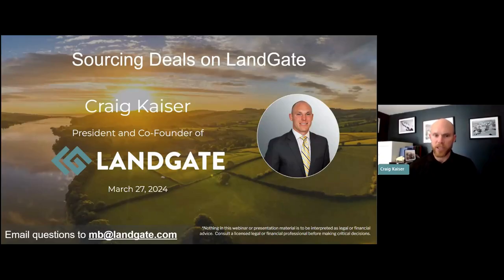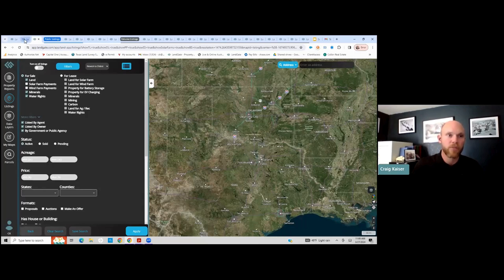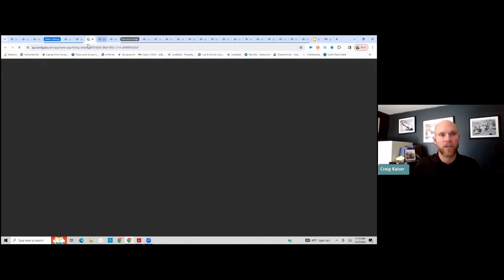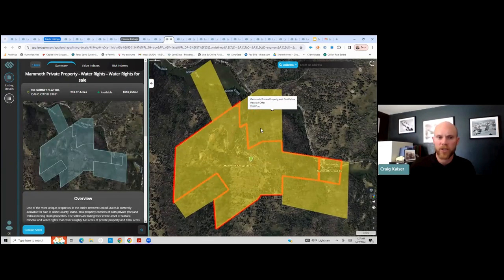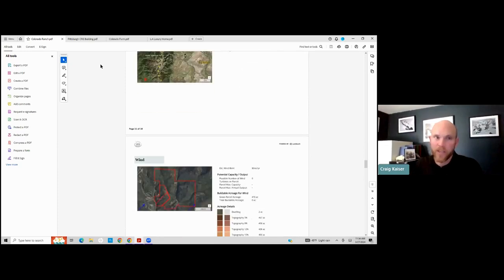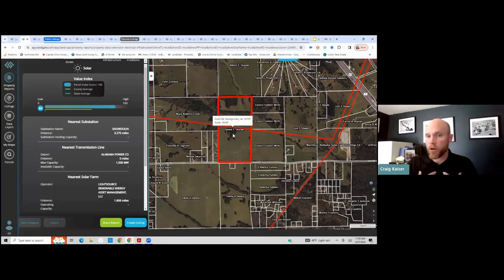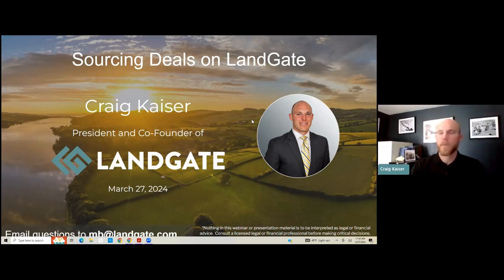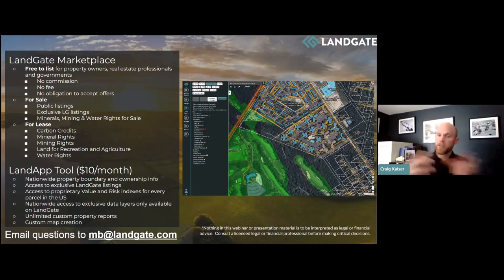Sourcing Deals with LandGate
Craig Kaiser, President & Co-Founder of LandGate, teaches users how to source deals like a pro using LandGate! Learn the tricks of the trade for leasing, selling, buying, and investing in property.

Craig goes over how to use LandGate to find properties that fit your/ your clients' buying criteria, how to analyze any property's suitability for renewable energy projects (solar, wind, carbon, EV charging, energy storage), and provides an overview of LandGate's property data & analytics.